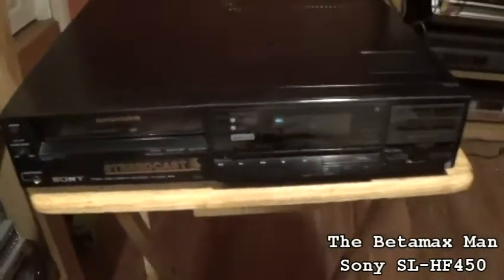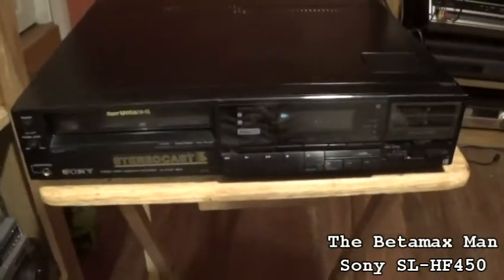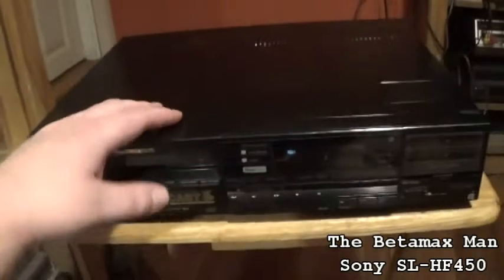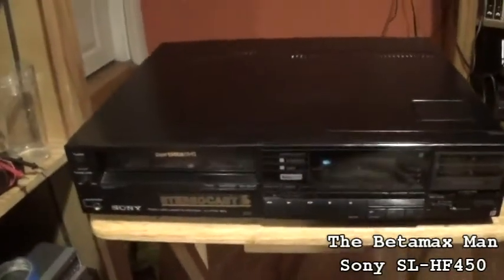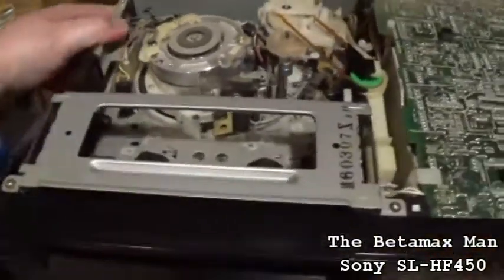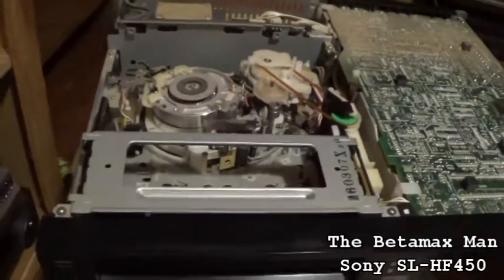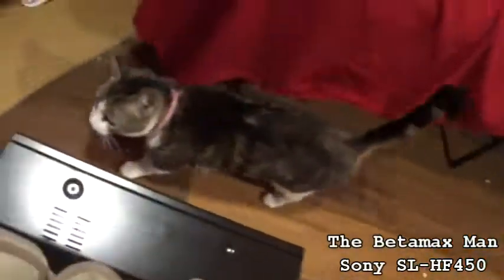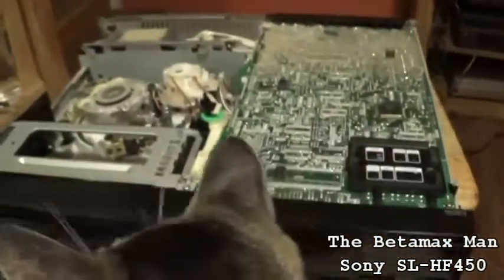Sony SL HF450 That Needs Repair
This one needs fixed it needs a voltage regular IC in the power supply witch i will do in the next video. Enjoy This Video